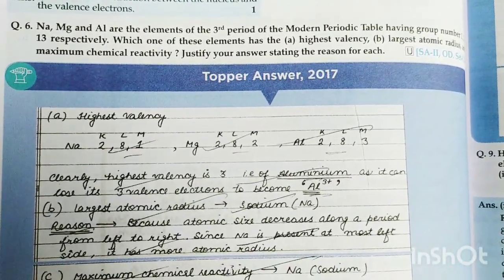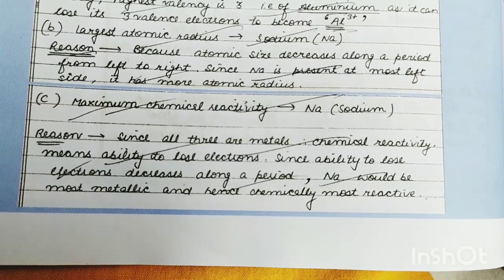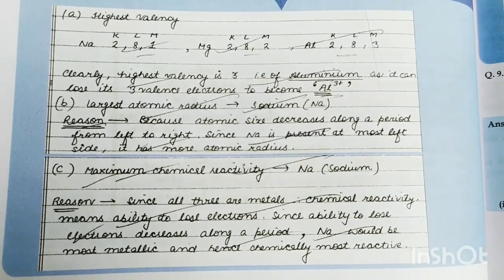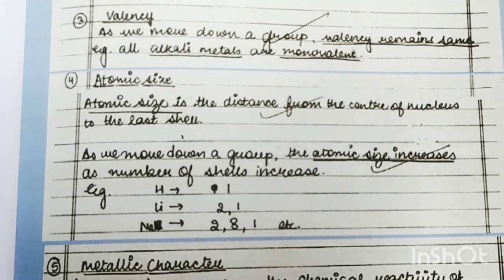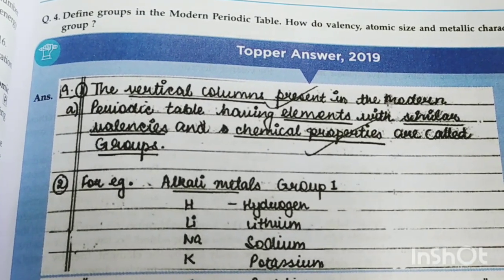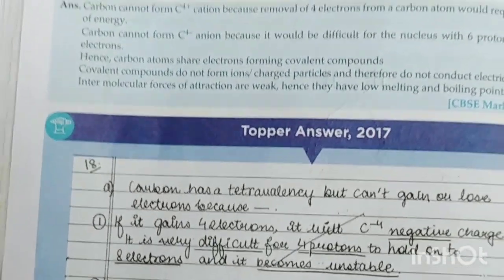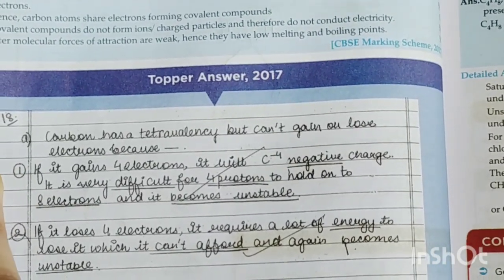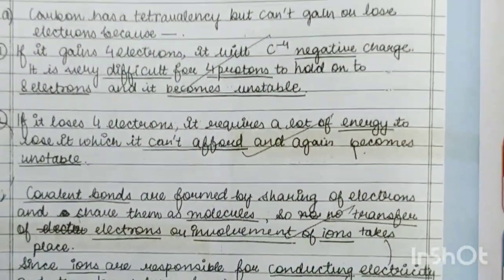Important Questions of Science Class 10 th chemistry part